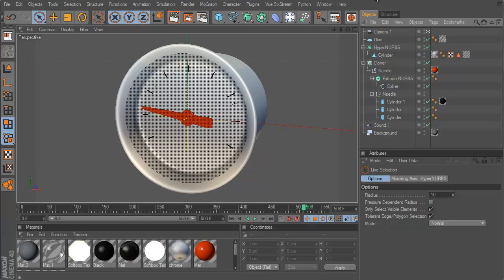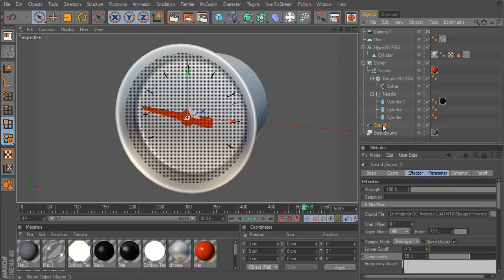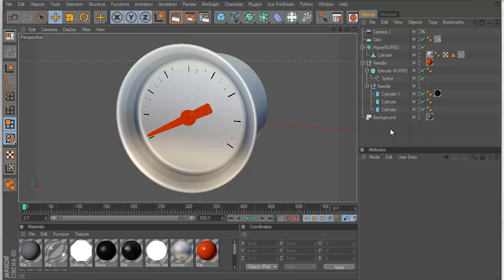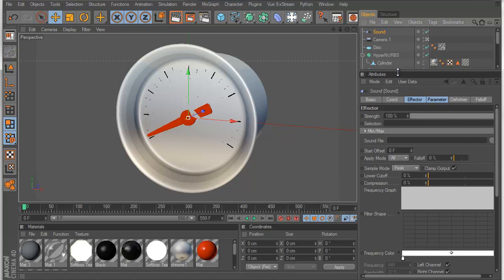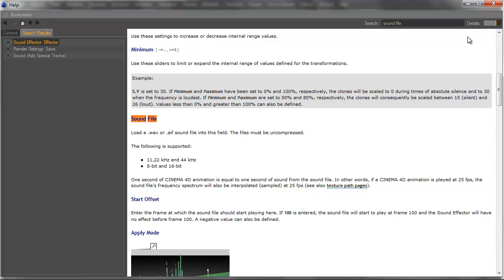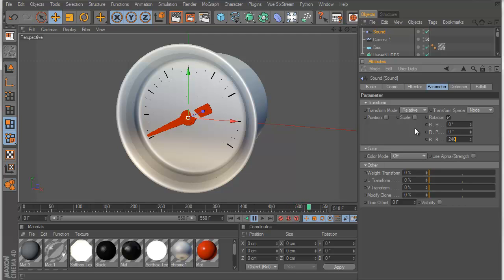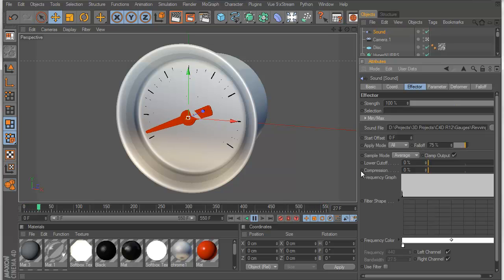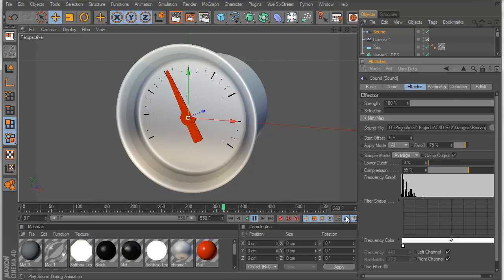How to use the sound effector to create a revving RPM gauge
This is a quick project walk-through showing you how to use the sound effector in Cinema 4D to make a revving RPM gauge.
This is my first tutorial so please be kind.